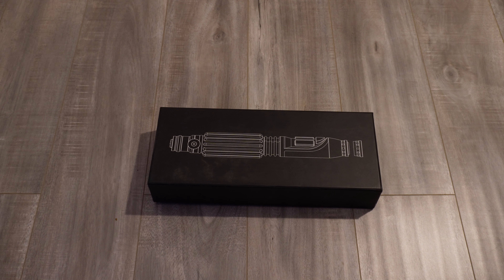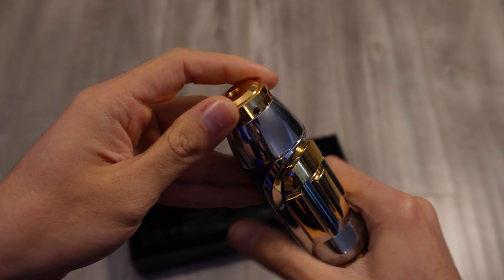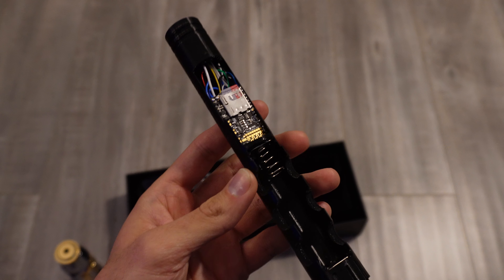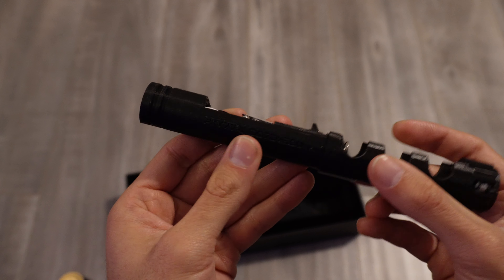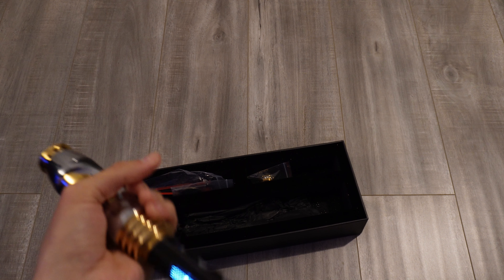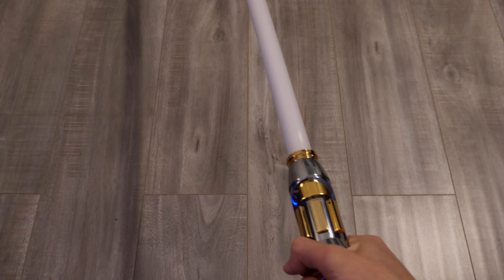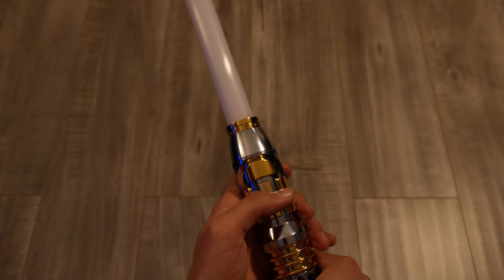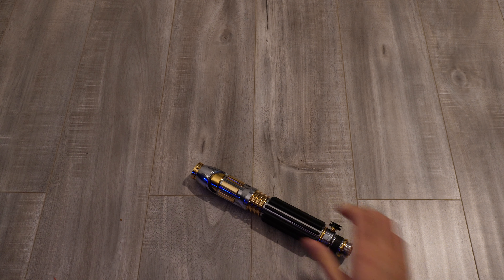Austen's MW3 Lightsaber Commission | CFX, OLED, Bluetooth, Blade Detection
Hope you like the lightsaber, I'm glad you enjoy my builds enough to be a returning customer! Here's all the info you need to customize your saber, and things to keep in mind about the operations:

- Bluetooth Apps: CrystalFX and ForceSync
- Bluetooth Passcode: 000000
- SD card is where all the fonts and customization settings are stored, you can access it by just pressing down the card until you hear it click, and then pulling it out of the SD Card slot under the board.
-Make sure you put the blade in carefully, and completely. Put it in all the way, and hold it there while you secure the retention screws. This way the blade will be in contact securely with the pins, and everything will work smoothly.
-You can access the soundboard by pulling out the chassis.
- When putting the chassis back in, line it up with the middle button until you can click the switches easily.
- If the grips get loose, you can peel them up and use some loctite or other adhesive to keep them in place.
- If there are any glitches, just turn the saber off and on again to fix. If that doesn’t work, copy the files to another location, reformat the SD Card, and replace the files with the ones you copied.

That about covers everything I can think of in terms of how to operate the saber itself, here are some resources to help with customizing the lightsaber in the future if you ever want to. Hope this all helps!